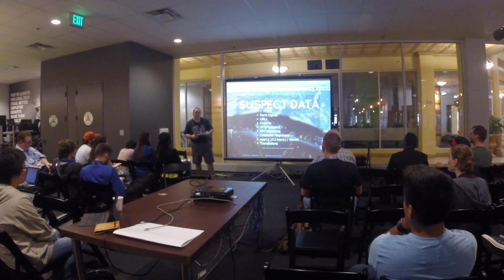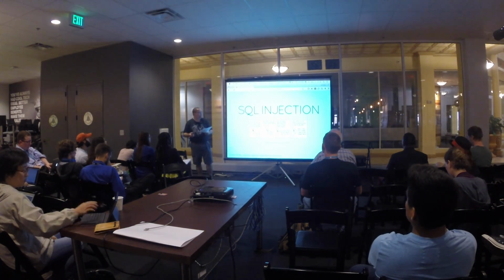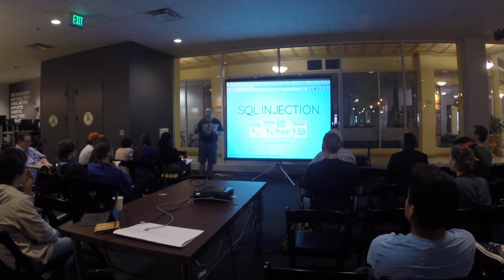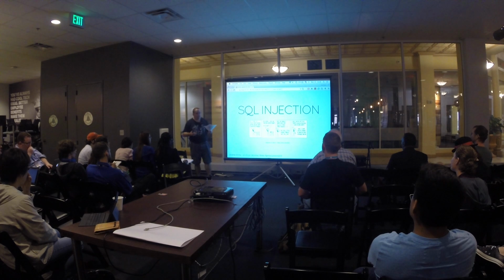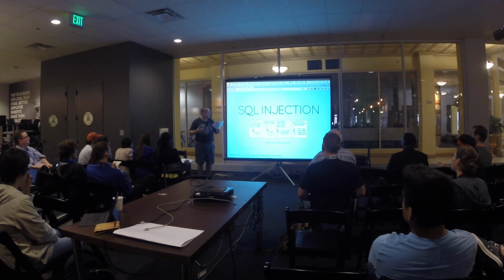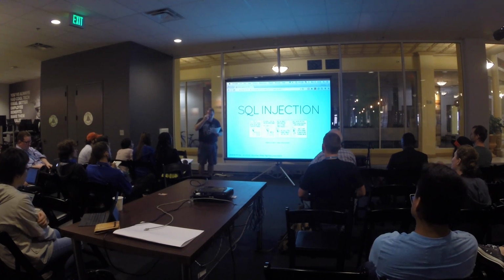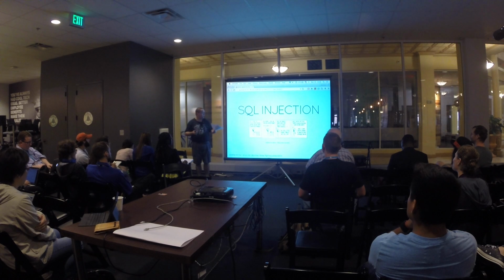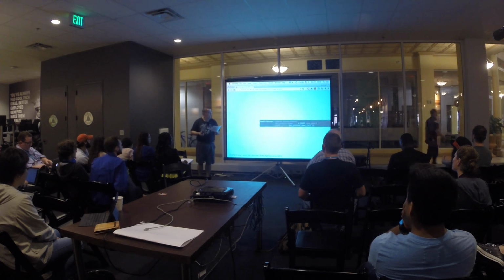Defence against the Dark Arts: Writing Secure WordPress Plugins and Themes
Jonathan Brinley,
WordCamp-Orlando,
WordPress-Orlando